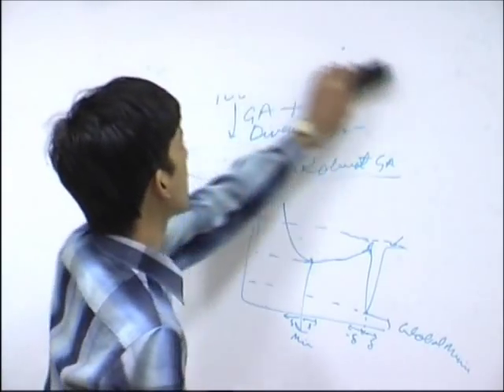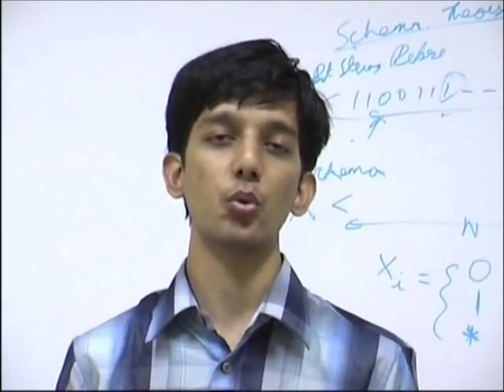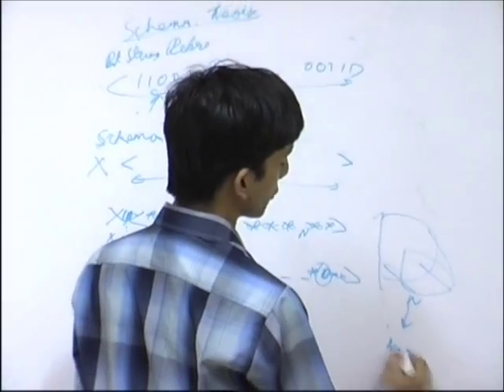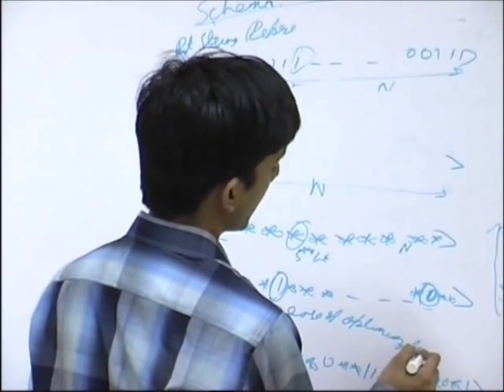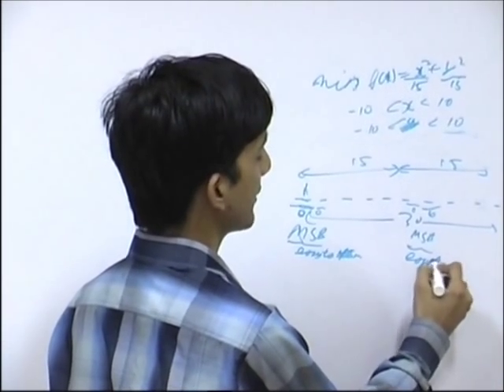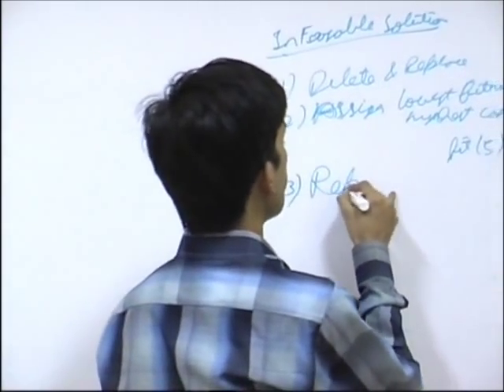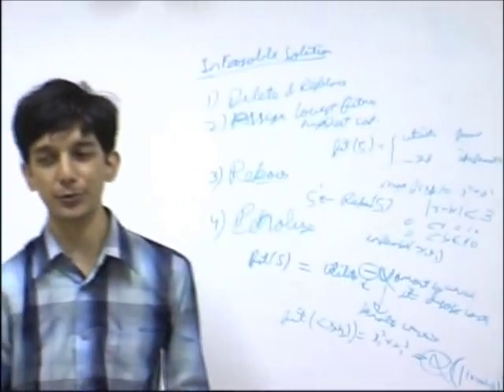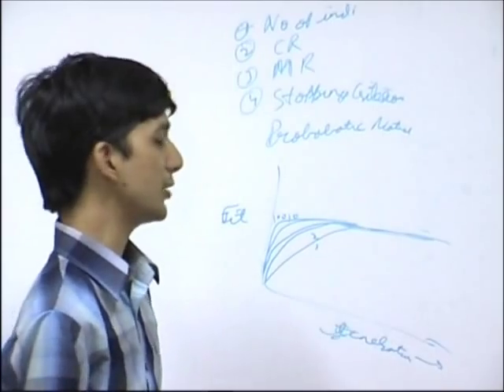soft computing lecture - hour 17: Optimization Analysis (cont) and Design Principles